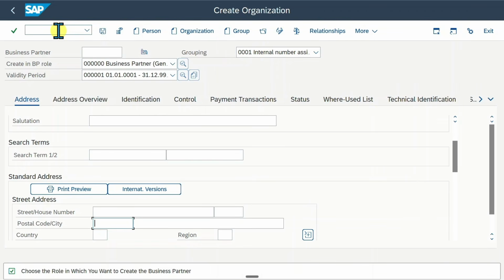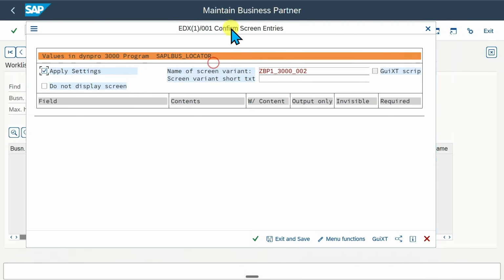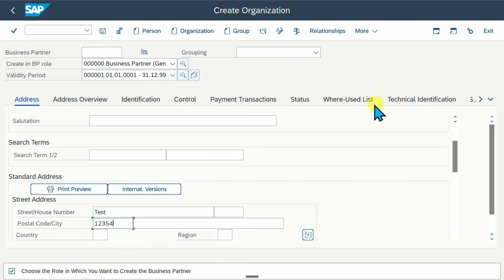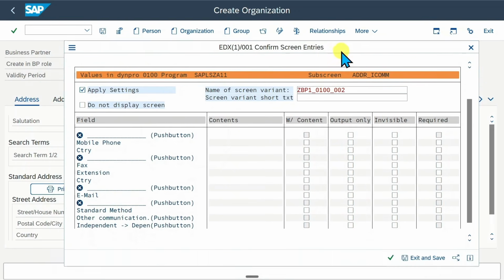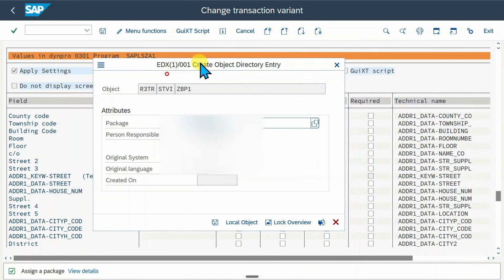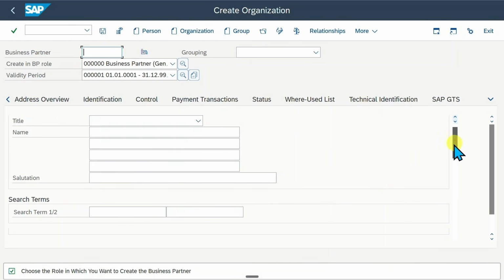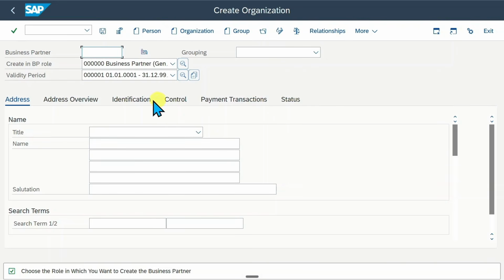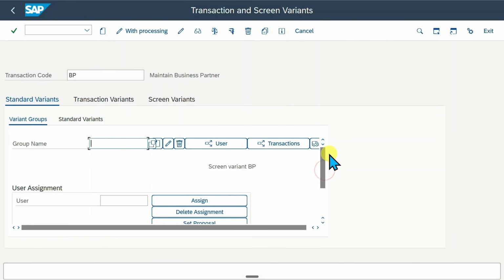SAP S/4HANA Business Partner Screen Layout Adaptation | Guide to hide and default fields&screens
Learn how to adapt and customize the SAP S/4HANA Business Partner (BP) screen layout using Transaction Code SHD0 (Transaction and Screen Variants). In this step-by-step SAP tutorial, I demonstrate how to hide unnecessary fields, make specific attributes mandatory or read-only, and build custom transaction variants without writing ABAP code.

Whether you are an SAP Functional Consultant, Key User, or SAP Administrator, mastering transaction SHD0 helps you streamline user interfaces, improve data entry accuracy, and enforce business governance across your SAP system.

📌 What You Will Learn:

Introduction to SAP S/4HANA Business Partner (BP) screen adaptation

How Transaction Code SHD0 (Transaction/Screen Variants) works

Step-by-step creation of a Screen Variant for transaction BP

Setting fields as Required, Hidden, or Output-Only

Assigning and testing transaction variants in SAP GUI

Best practices and common pitfalls when using SHD0